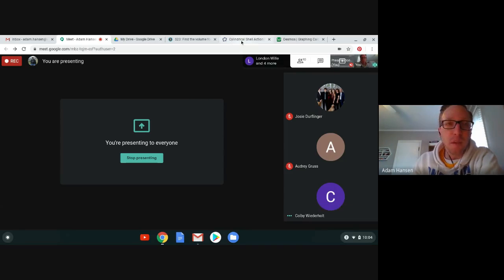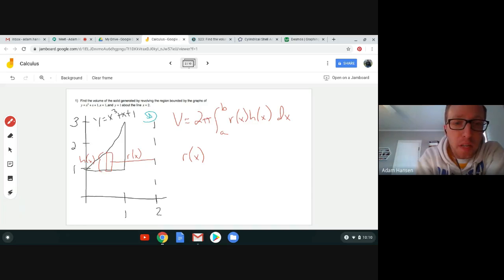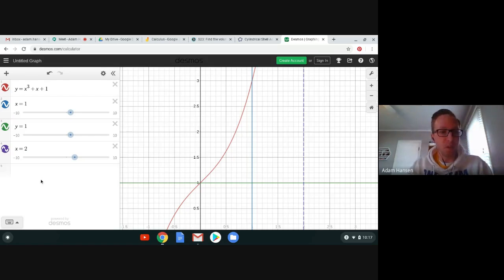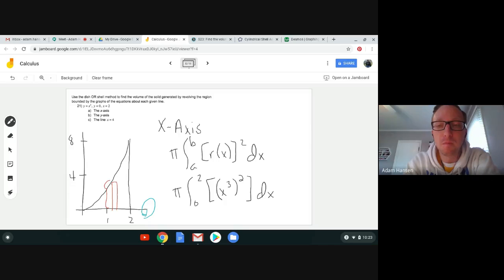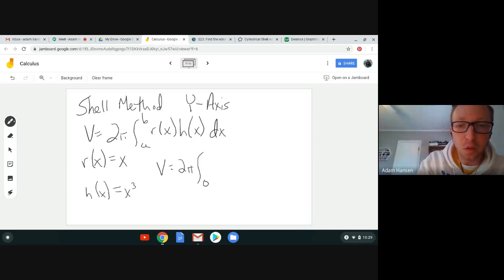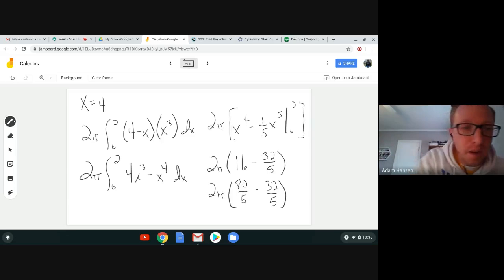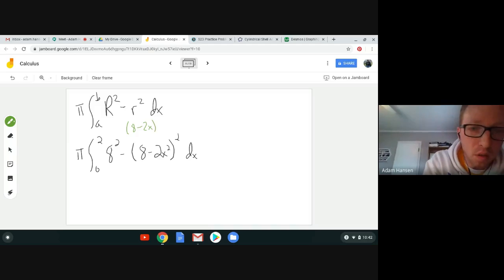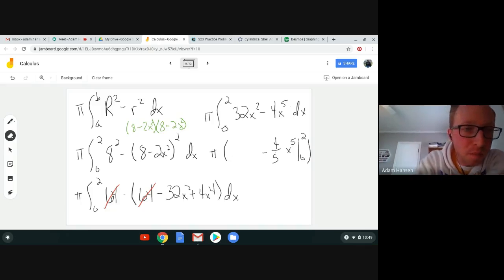S23 - Volumes of Solids of Revolution Shell Method Pt 2